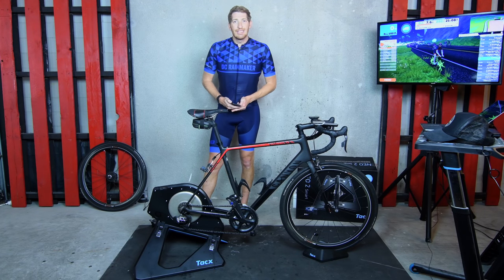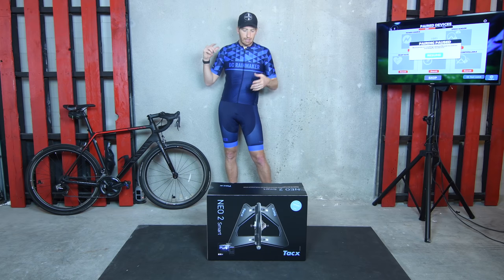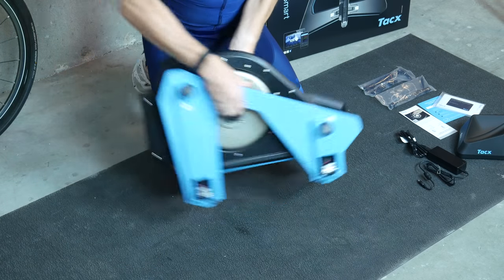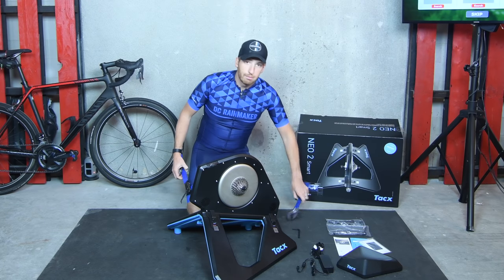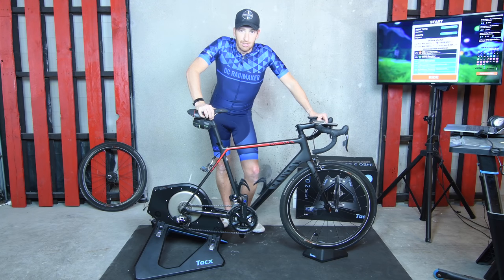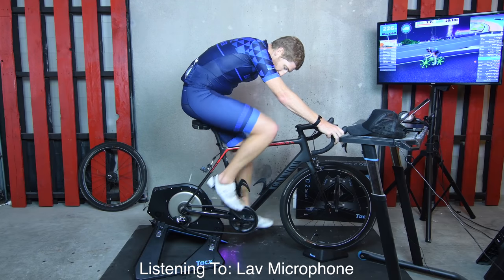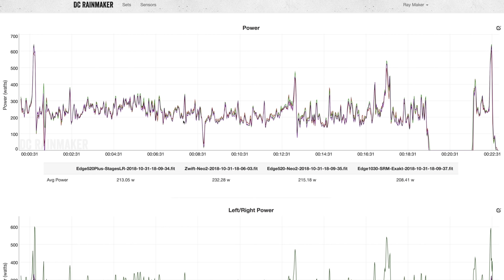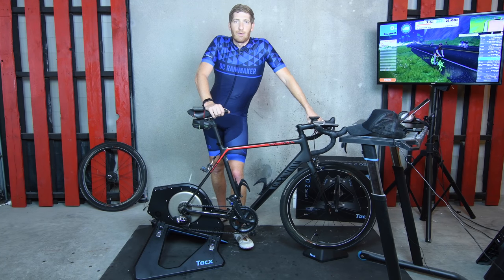Tacx NEO 2 First Look: Unboxing, Tech Details, First Ride, Noise and More!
Tacx Neo 2

Here's your first look at the new Tacx Neo 2 Smart Trainer! It includes improved internals to add in pedal analysis, including left/right balance. As well it's got new electronics which Tacx says they'll add unnamed features based on down the road.  In this video I dive into the power and cadence accuracy on my first ride, which is linked up to Zwift for a ride around Watopia. Not to mention I show you the sound/audio/silence aspects, plus a complete unboxing of the Neo 2, including installation of the cassette.